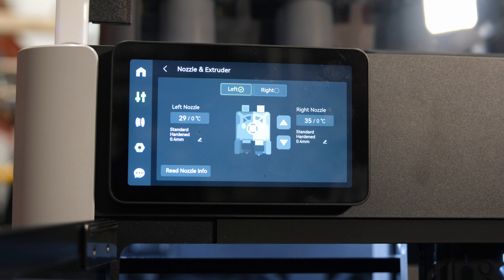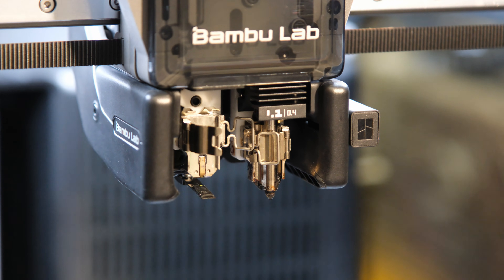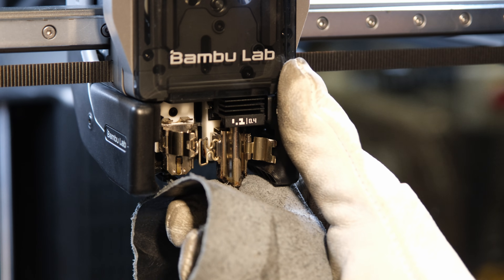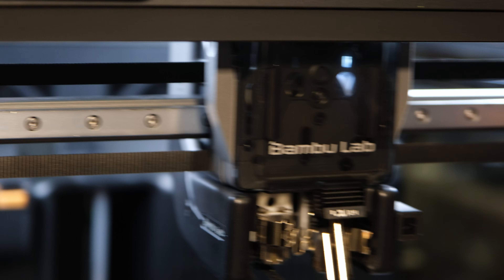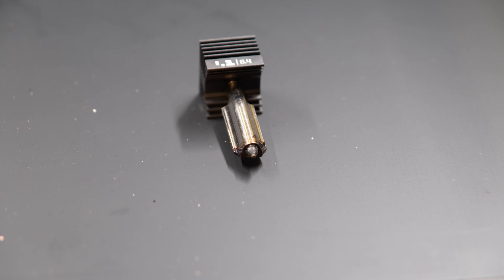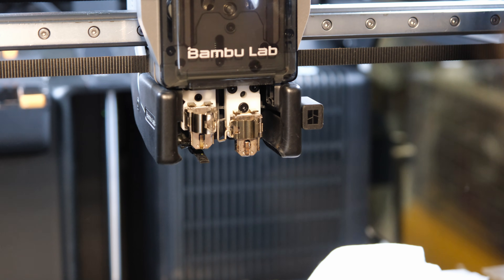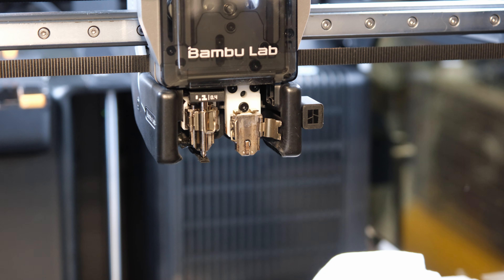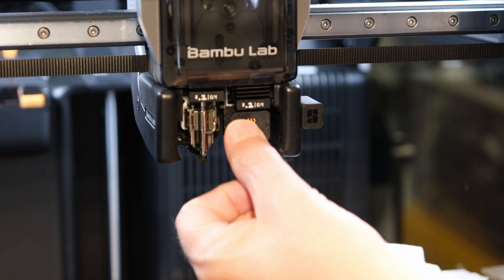H2D Quick Fix: Safely Remove a Stuck H2D Hotend – Bambu Lab H2D Hotend Removal Guide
In this instructional video, we demonstrate how to safely remove a stuck hotend from an H2D 3D printer. If your hotend is jammed due to melted filament, this step-by-step guide provides practical methods to release even severely stuck hotends, without damaging your printer.

The process covers safe temperature adjustments, tool usage for thermal protection, and essential cleaning techniques for both the hotend and printer frame. Whether you're a hobbyist or professional, this tutorial ensures you can handle this common issue with confidence.

Timestamps for key sections:

00:04 Hotend removal starts
01:06 Why hotend gets stuck
01:12 Temperature trick to release hotend
02:23 Cleaning the frame surface
03:52 Hotend reinstallation

RIDE Computer provides a clear black-and-white dashboard interface for Apple devices, showing speed, direction, altitude, and odometer. With a simple two-theme design and no paywalls or adverts, it's the perfect companion for your rides.

Kokoro utilizes synthetic training data and permissive audio sources.